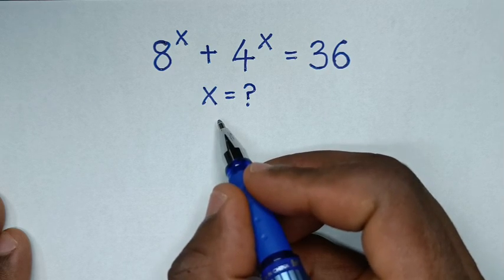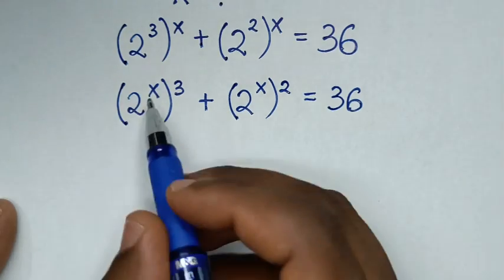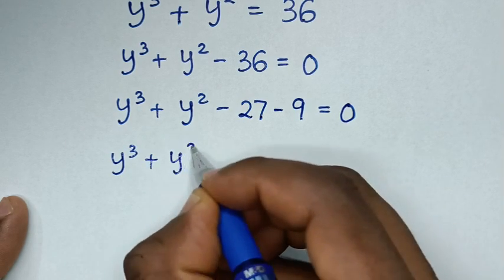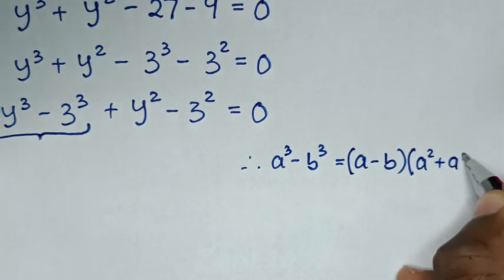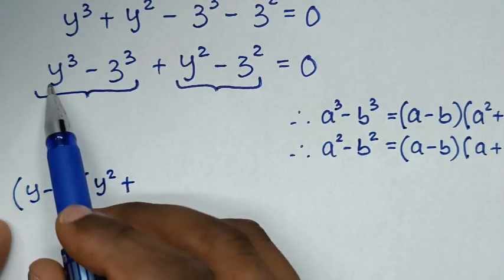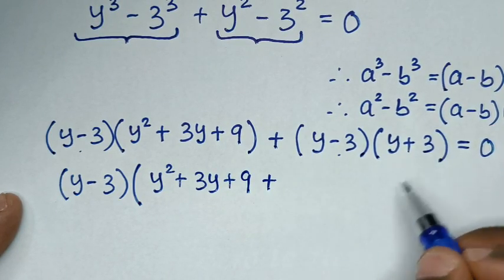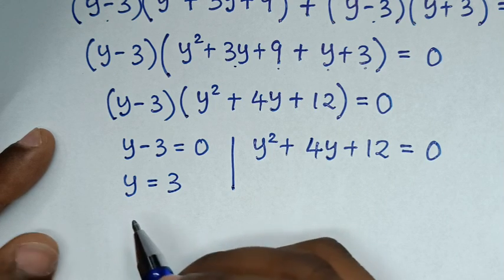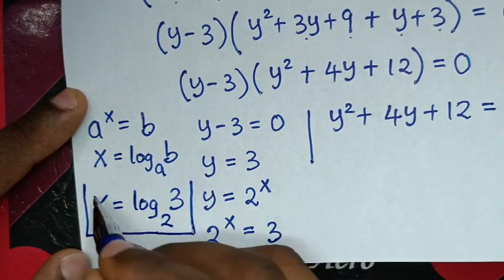Germany | Can you solve this ? | A Nice Olympiad Algebra Problem